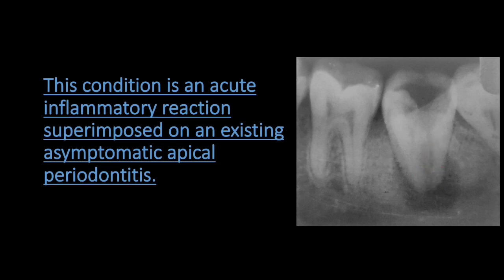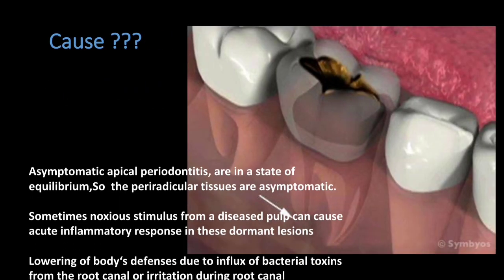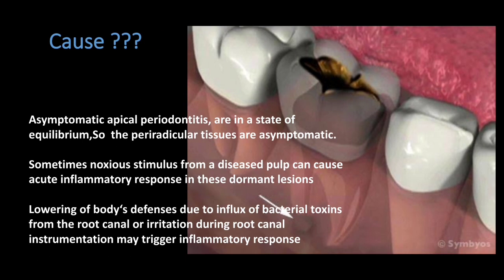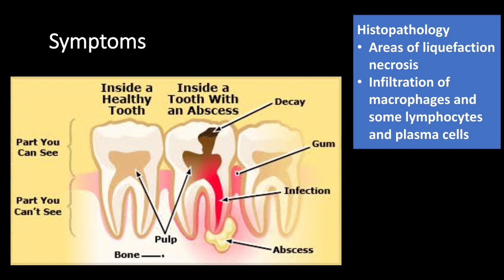What is Phoenix Abscess ???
this might help you, inspire you !